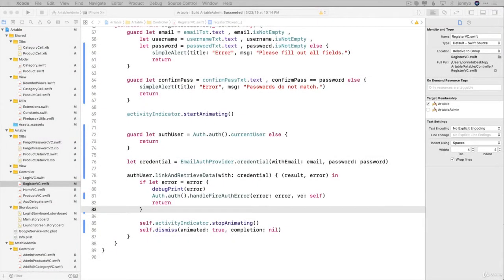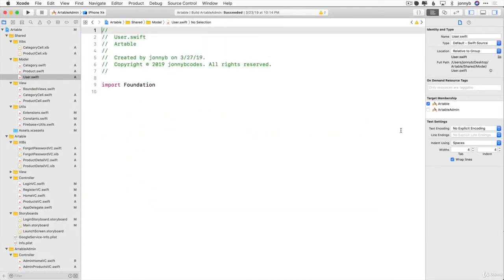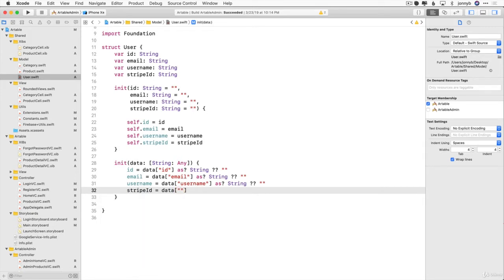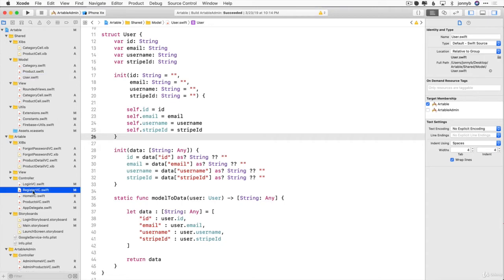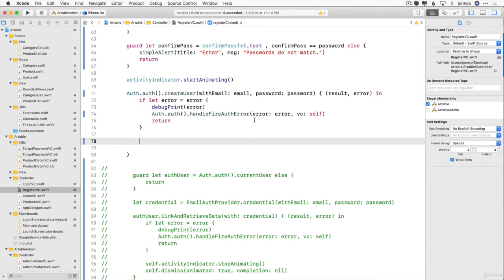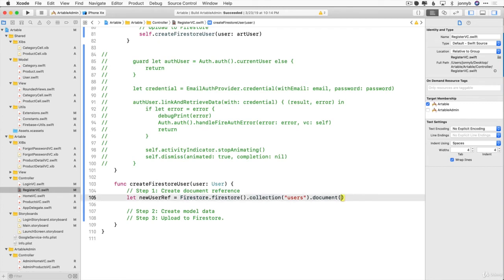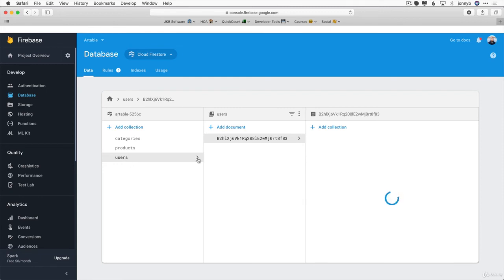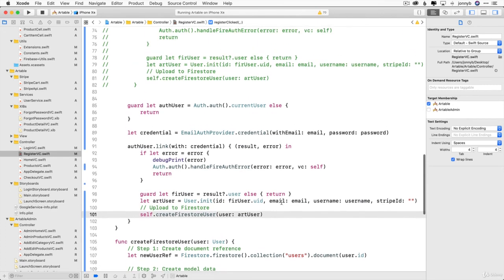55 New User Document